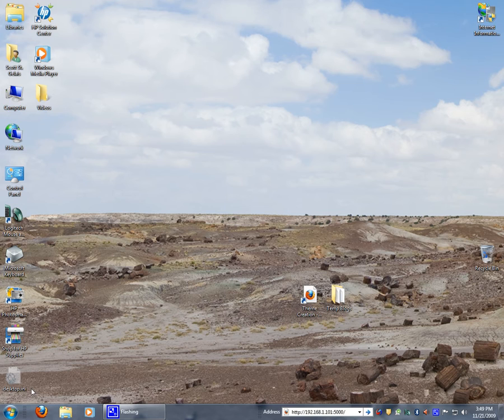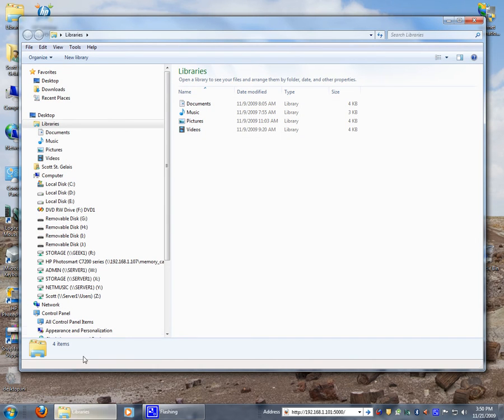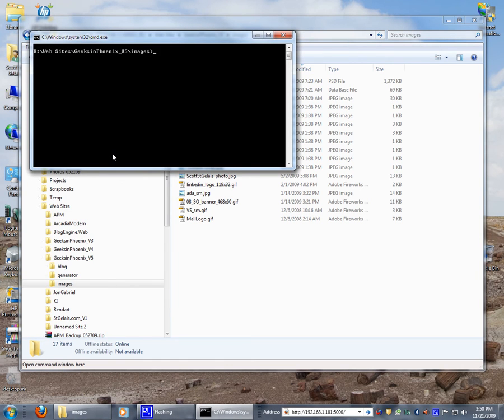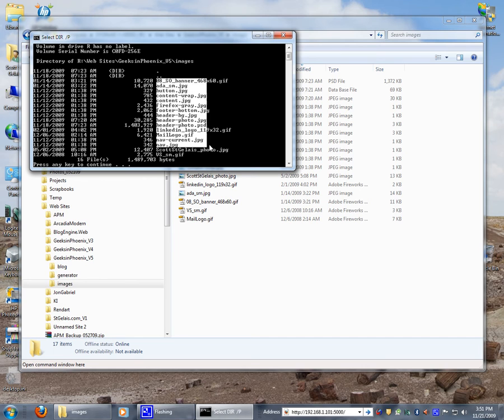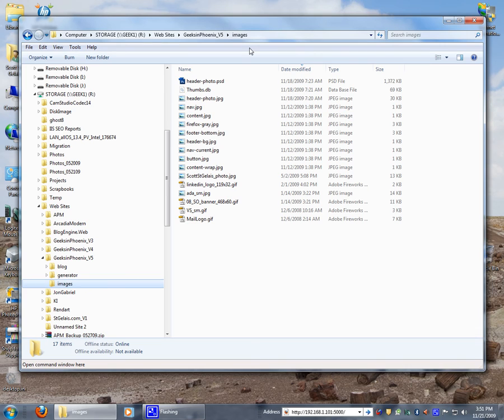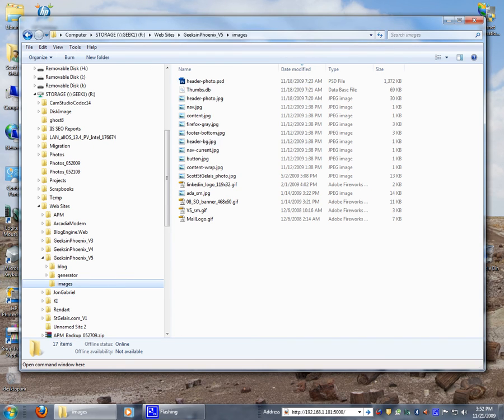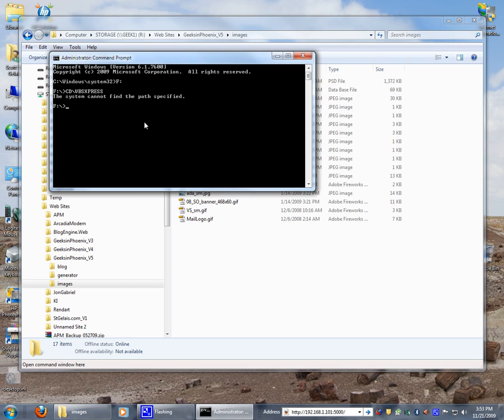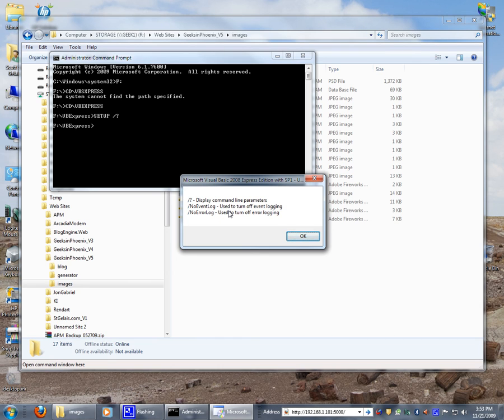How to use the Command Prompt and Open Command Window Here in Windows 7.avi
In this Geek Tip, I am going to show how to use another one of my favorite applications, Command Prompt and Open Command Window Here in Windows 7.